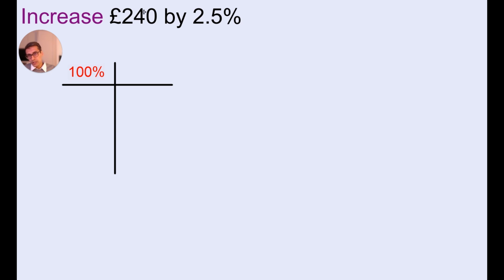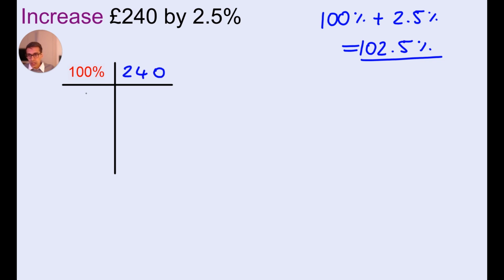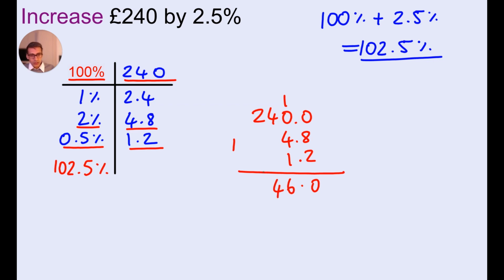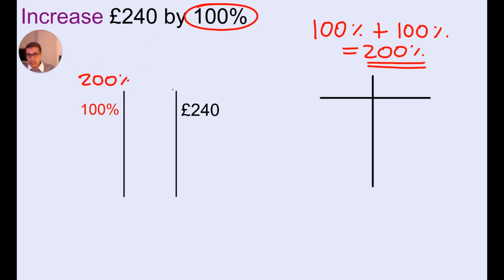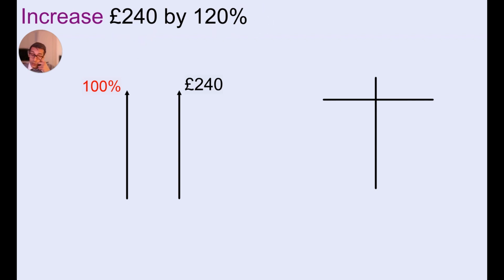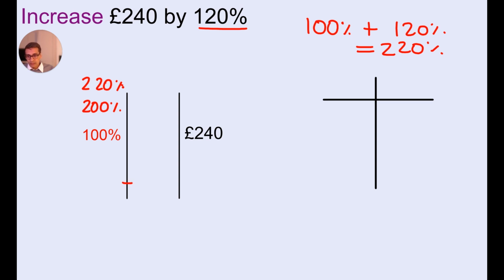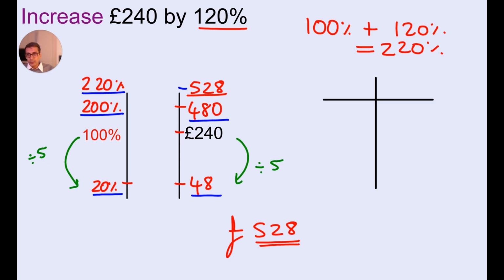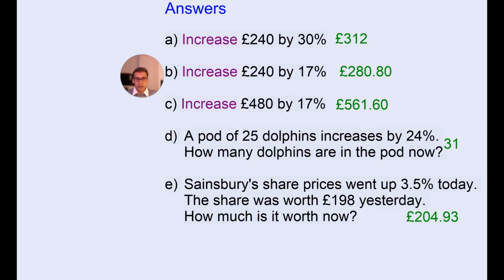06 Percentage Increase Non Calc 02